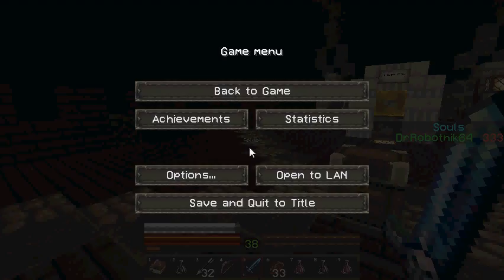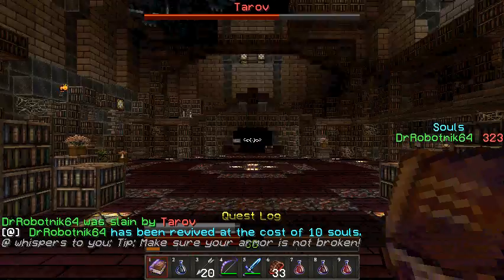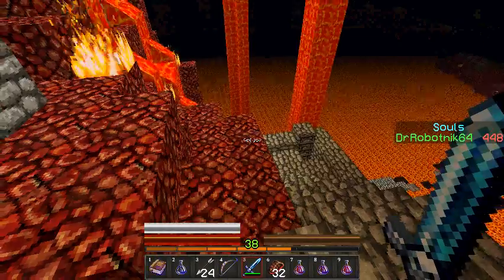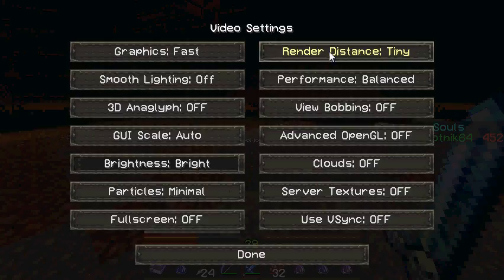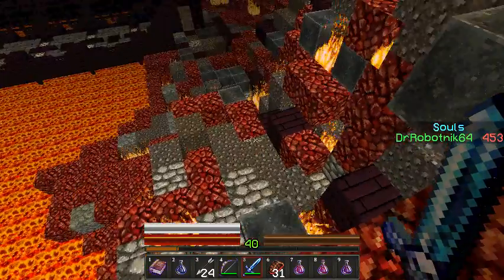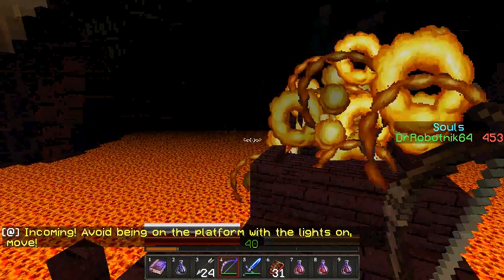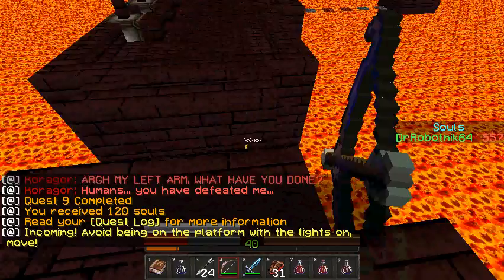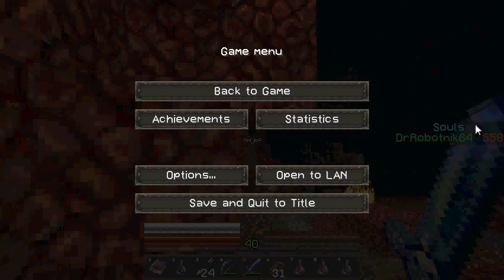Minecraft | Herobrine's Return #4 | TAROV & KORAGOR